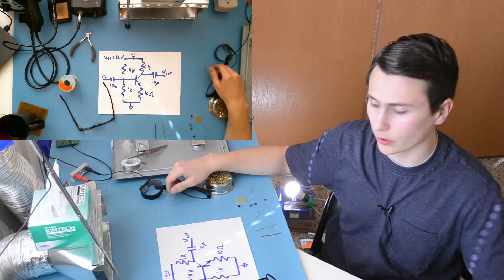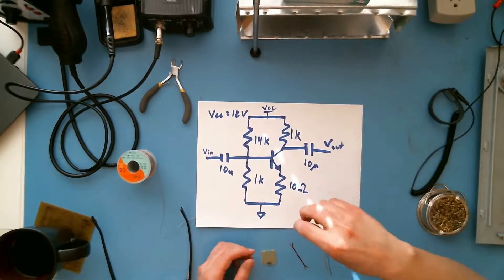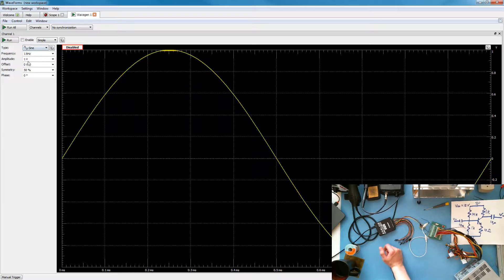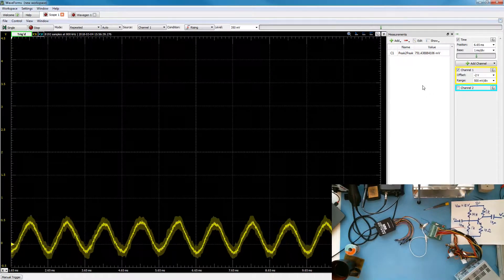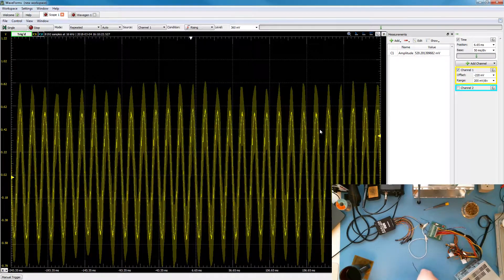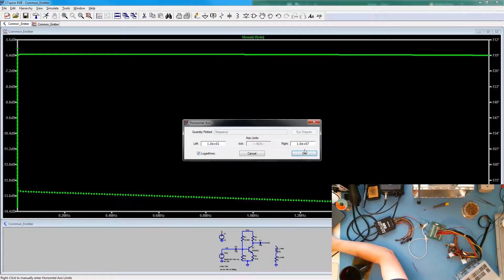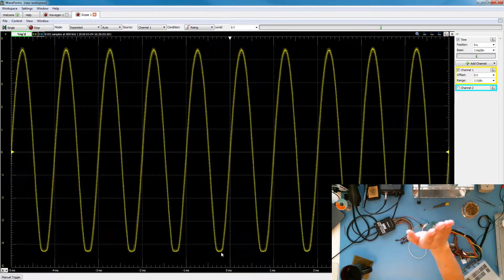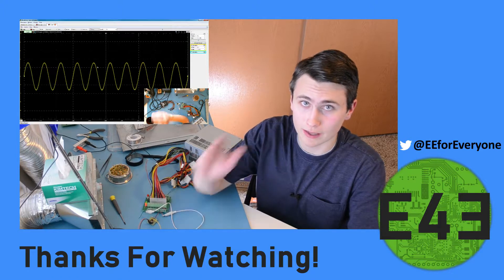Building the Common Emitter Amplifier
We build and test the common emitter amplifier we simulated in the previous episode, to verify the simulation results in LTspice. Was reality the same as the simulation? Is LTspice just a Hoax? Do electrons really flow? All of this and more in this episode of EE for Everyone!
Links:
Credits:
Intro Screen Music Credit:

Timelapse Music Credit:
Artist - Title: Gunnar Olsen - Cold Rise

Outro Screen Music Credit:
Artist - Title: Vibe Tracks - You Like It